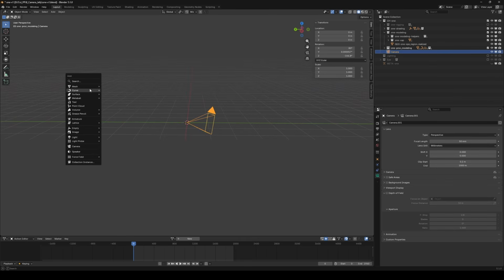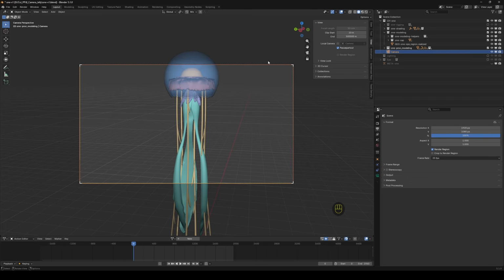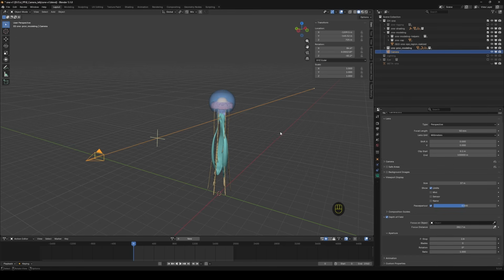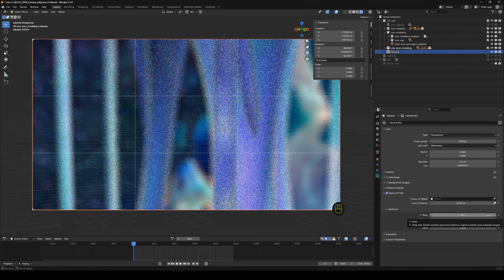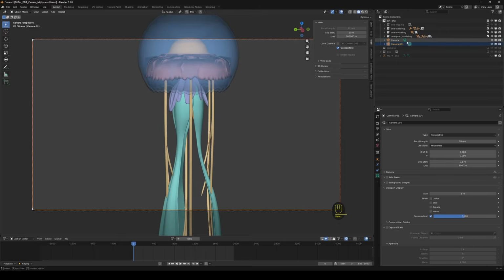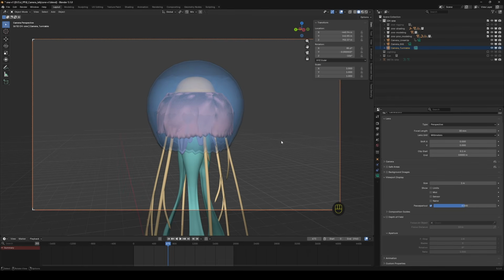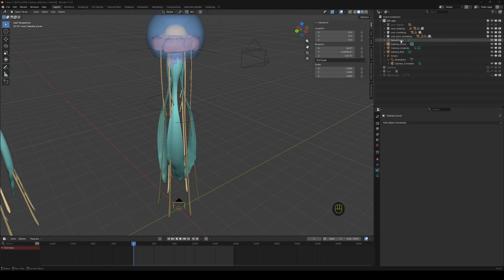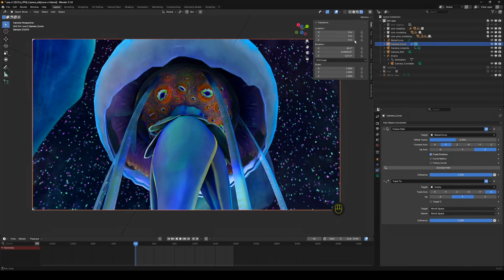COMPLETE Camera Tutorial Blender 5 | Animation, Depth of Field, Cinematic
Welcome to this complete Blender Camera Tutorial!
In this video, you'll learn everything you need to know about working with cameras in Blender, from basic camera creation to advanced cinematic animation workflows.
Using the beautiful Jellyfish assets from @BlenderOfficial Studio, we'll cover camera positioning, framing, depth of field, camera management, constraints, and several animation techniques used in real production environments.

00:00 Intro
00:30 Context
00:53 Creating a Camera and first settings
04:00 Camera Settings
10:32 Depth of Field
16:00 Dealing with multiple camera
17:52 Animating the camera
18:19 Simple Camera Animation
21:00 Turntable Camera Animation
24:26 Curve Path Camera Animation
30:07 Outro